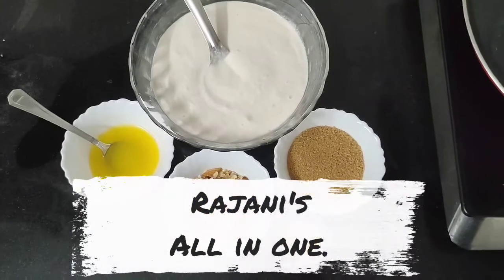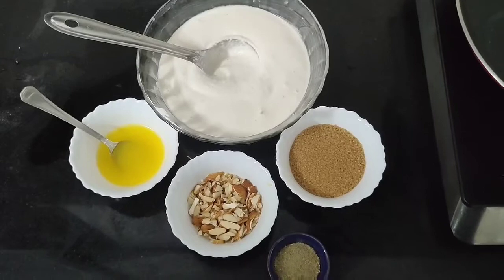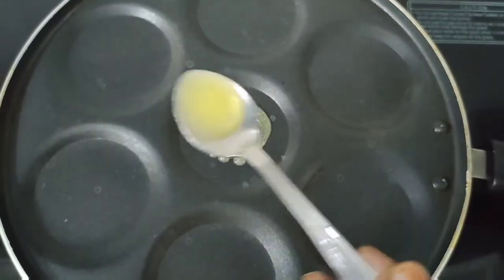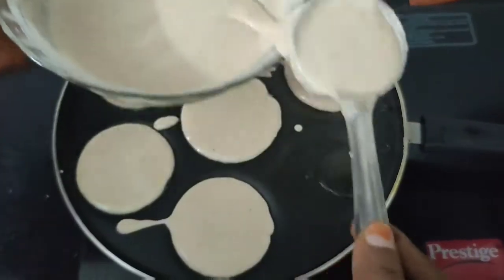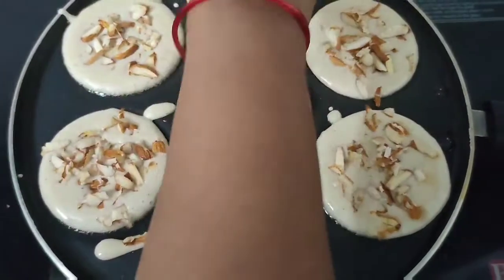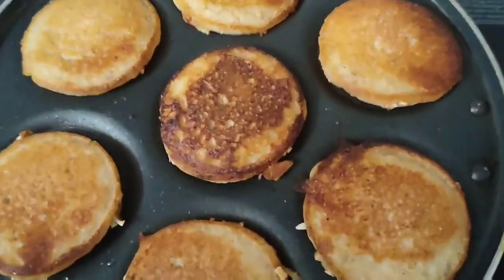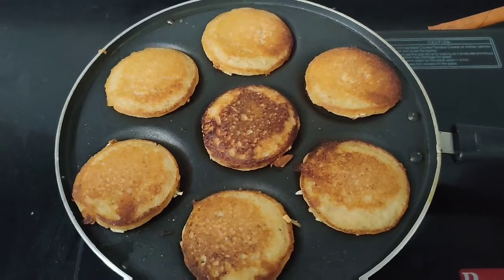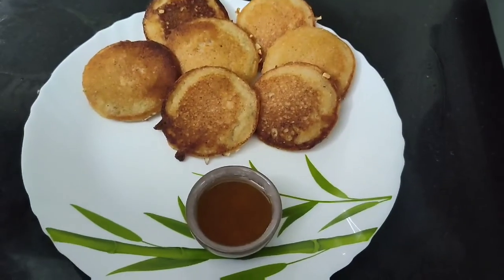చిట్టి చిట్టి స్వీట్ దోశ ll Chitti Chitti Sweet Dosa ll Rajani's All In One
I am RAJANI'S, this channel is about cooking/learning simple, delicious and healthy recipes. Videos are made in Telugu audio. Videos are based on different cuisines such as Andhra, Telangana, Rayalaseema, Maharashtra, South and North Indian. . The videos include tips and a detailed explanation for new learners. Most of the recipes are based on simple ingredients available at home.

Our channel primarily focuses on “Unique food recipes, Meditation procedures, cost-effective Beauty techniques, Travel experiences”. Being born and brought up in the countryside , I have been keen on agriculture and its related aspects since my childhood. As a Housewife that too in a Joint family made me explore and create new recipes for my family. With the support of my family I have 20 years Experience in as a beautician .